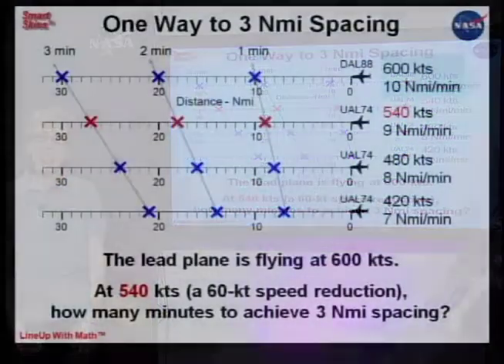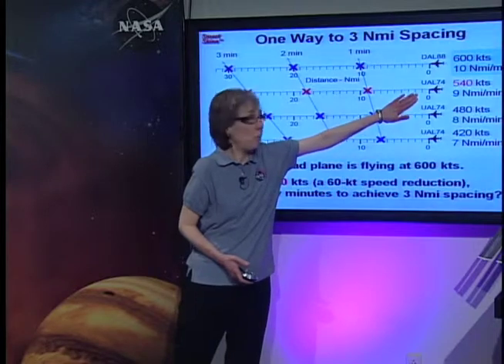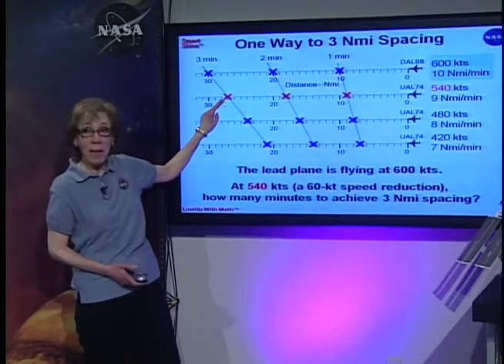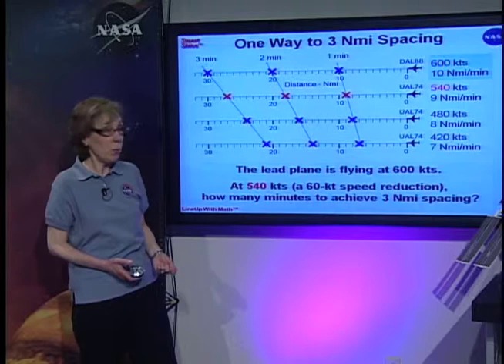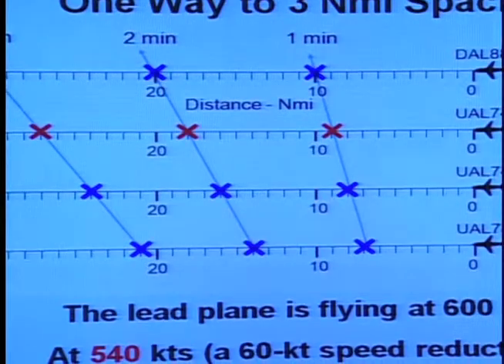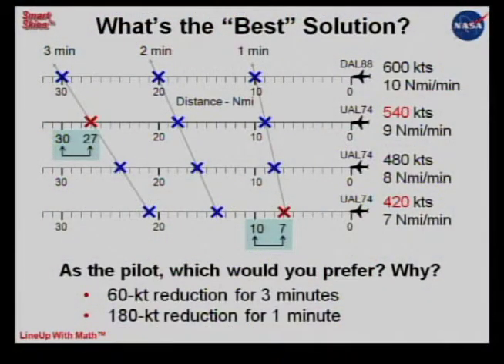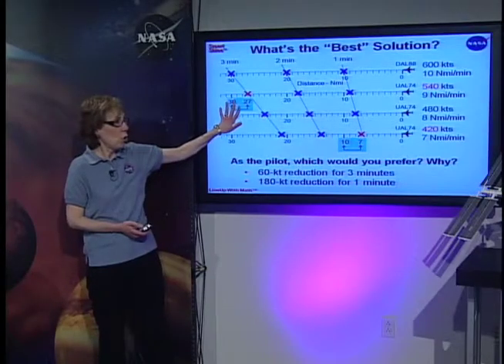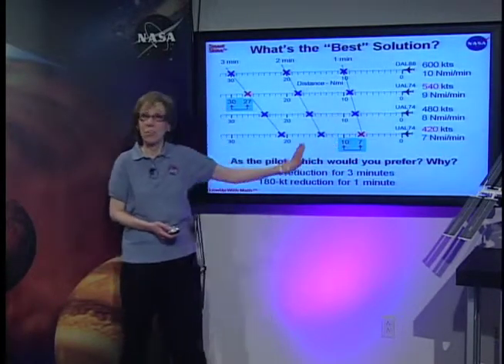Excerpt: More Than One Correct Answer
The problems can be solved in several different ways, but the student needs to decide what would be the best solution.